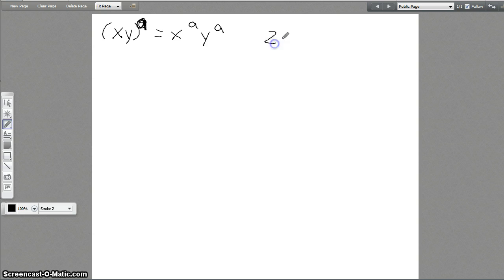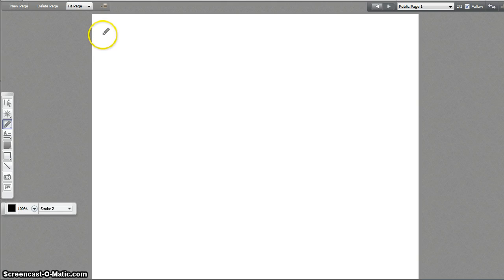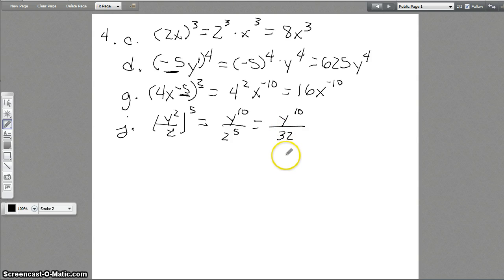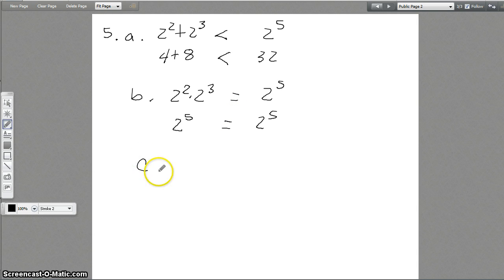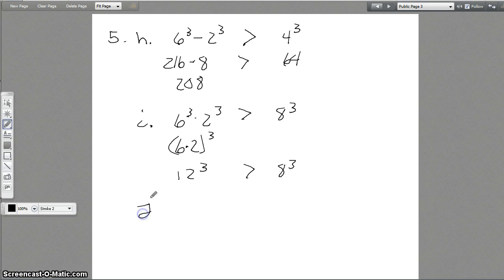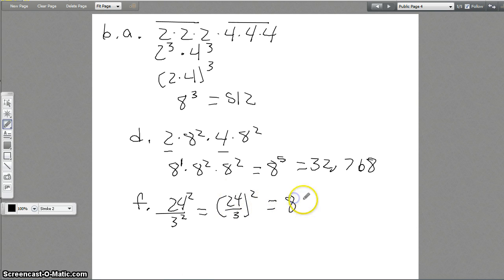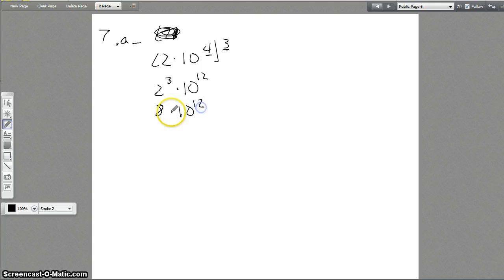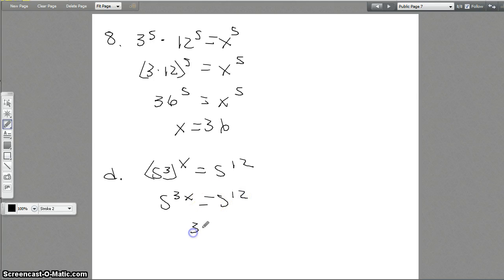Jacobs chapter 8 lesson 6